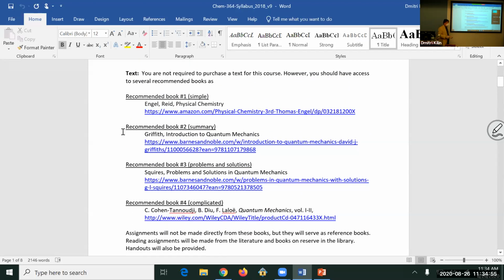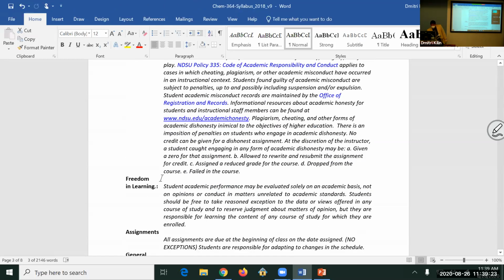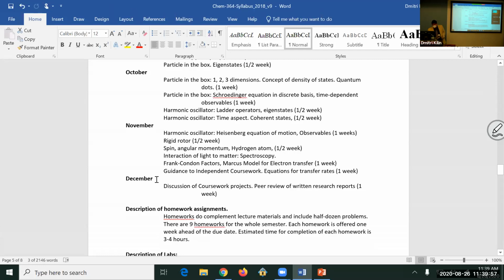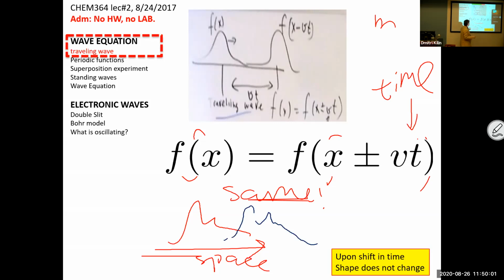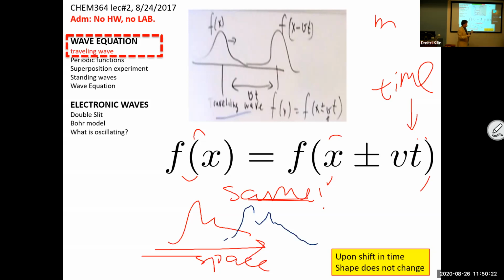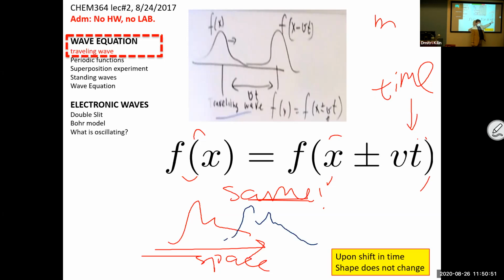GMT20200826 160605 CHEM 364 1920x1080